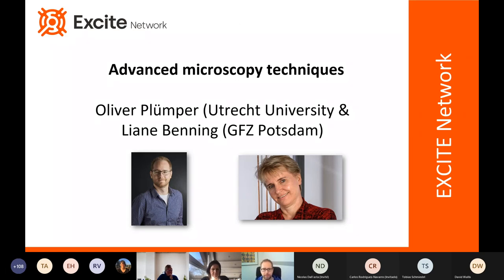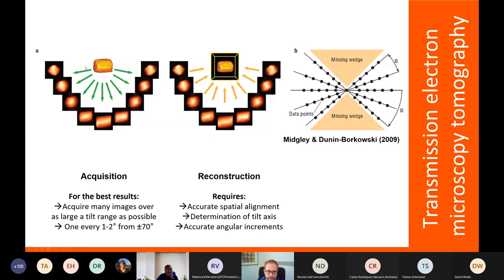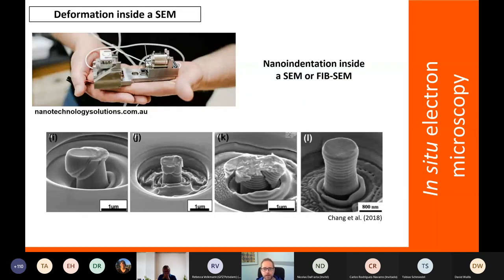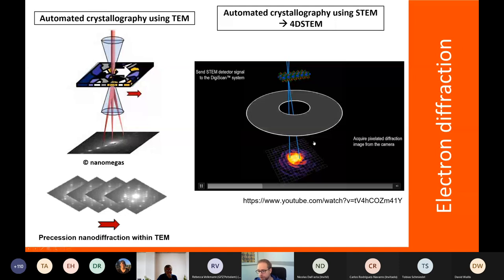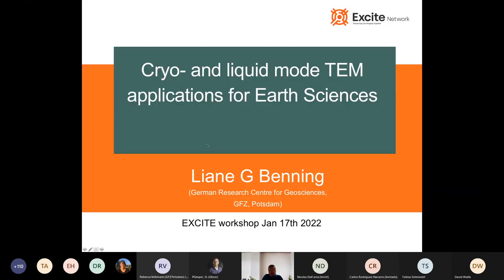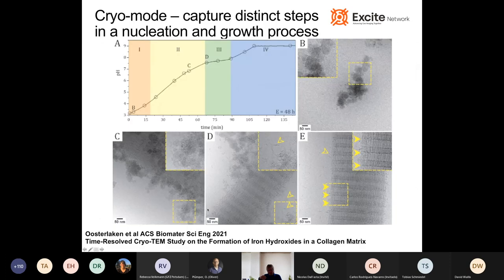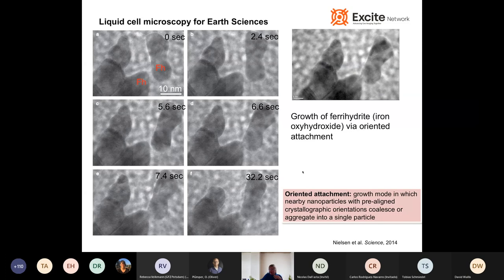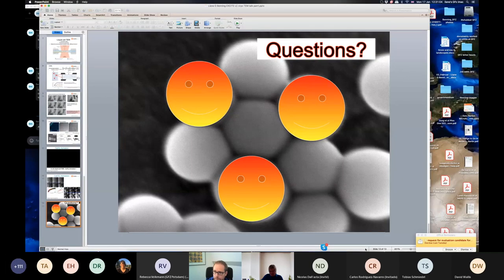EXCITE Workshop 2022: Advanced EM (in situ, 4DSTEM, deformation, etc.)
EXCITE Workshop 2022: Oliver Plümper (Utrecht University) & Liane G. Benning (GFZ Postdam) - Advanced EM (in situ, 4DSTEM, deformation, etc.)

The EXCITE Network is a European infrastructure initiative for scientists working on unravelling the secrets of Earth materials by using some of the world’s best electron and X-ray imaging facilities. The first EXCITE workshop took place in January 2022, aimed at introducing modern electron and X-ray microscopy techniques. We also showed how to get the most out of your data using correlative data analysis strategies and machine-learning approaches to microstructural and microchemical analysis.

The call is open until February 28th for access in the period 1-5-2022 to 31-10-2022. More calls for access will follow.